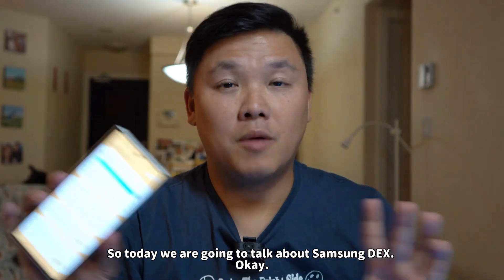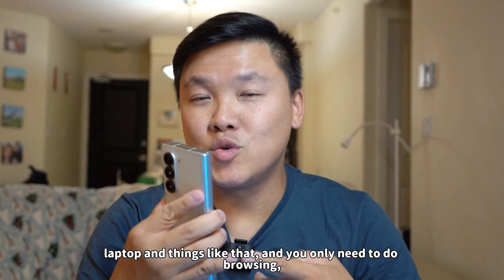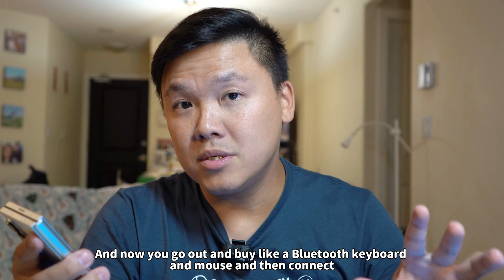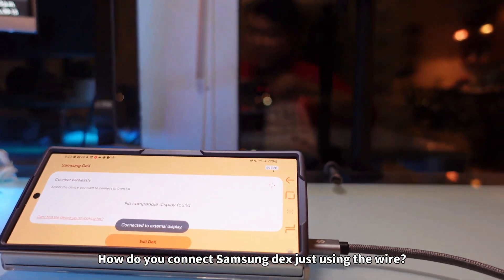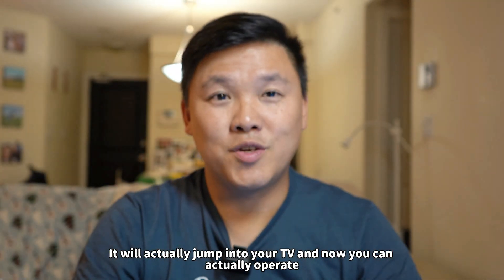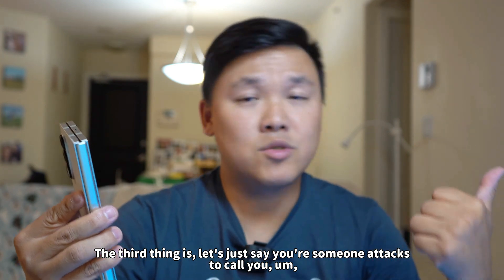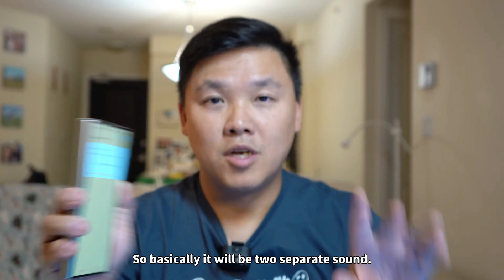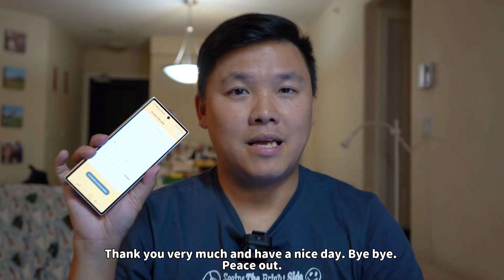90% of Samsung users never use this one exclusive feature: Use it NOW!!!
USB Reader
SD Card.
Sony Zv 1.
Sony A7iii
Sony A7iv
FOLD 6 CASE
USB type c to HDMI
Fold 6 case
Car mount Magsafe

Samsung DeX is a complimentary utility that enables users to enjoy a PC or TV-like experience, especially with their Samsung Galaxy devices. 📱 This remarkable application allows seamless connection to monitors or televisions, empowering users to utilize their mobile phones on a larger screen. 🖥️ With just a simple USB cable, users can unlock the full potential of their smartphones. 📱 Samsung DeX facilitates efficient multitasking across devices, catering to the needs of professionals who require productivity even while on the move. 💼 Similar applications include AirDroid Desktop and Vysor.

So, what's Samsung DeX all about?  It lets you hook your phone up to a bigger screen, like a desktop or TV, so you can use it like a computer.  It mirrors your phone's screen, and you can use almost all your apps just like normal. You can connect with a USB-C cable or even a smart TV.